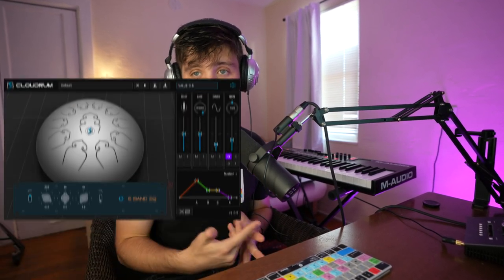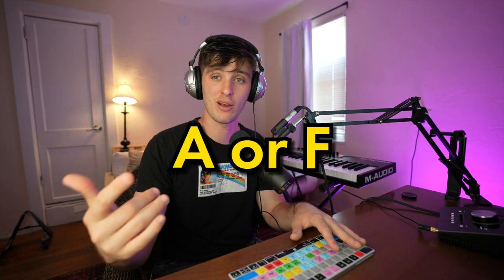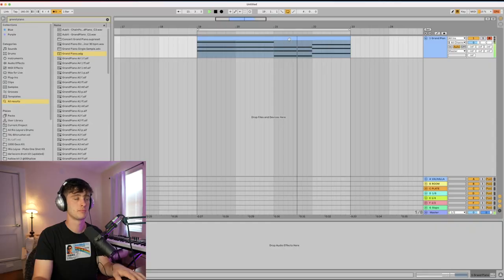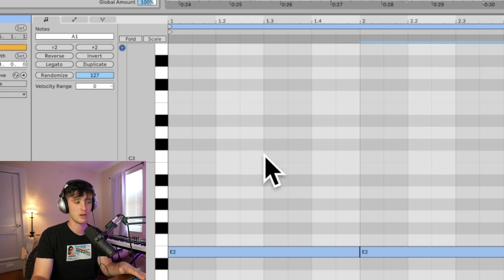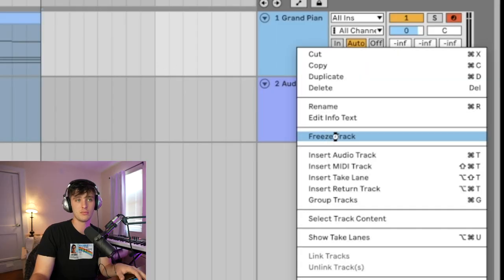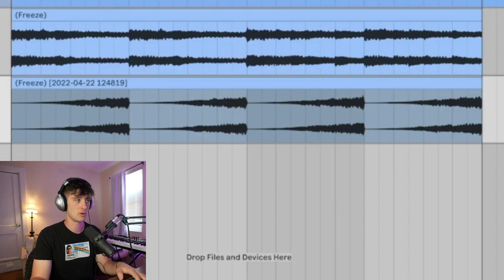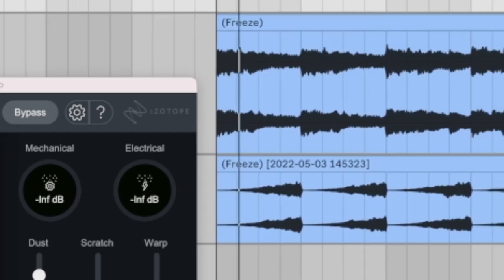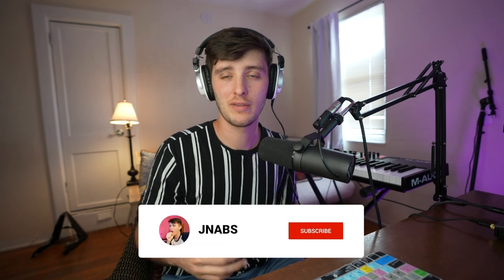The EASY Way To Make Trap Melodies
This is the easy way to make trap melodies in any daw without any knowledge of music theory!